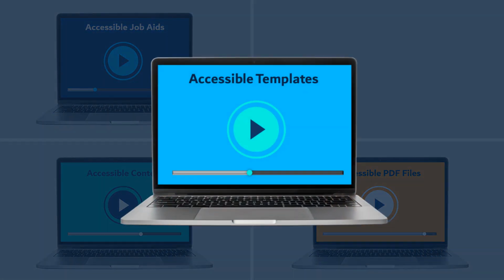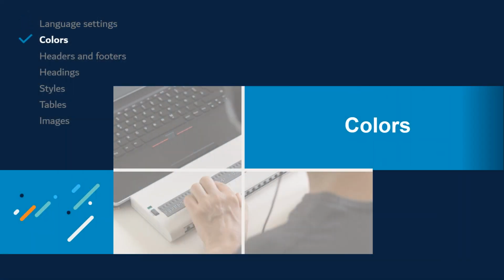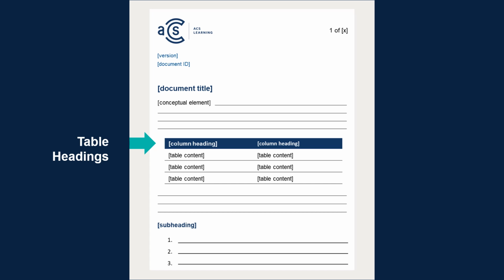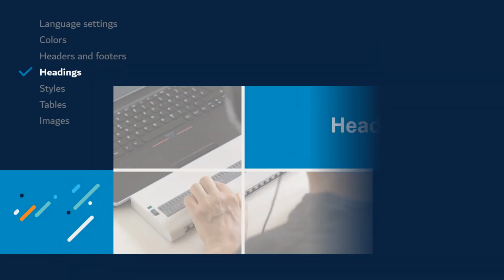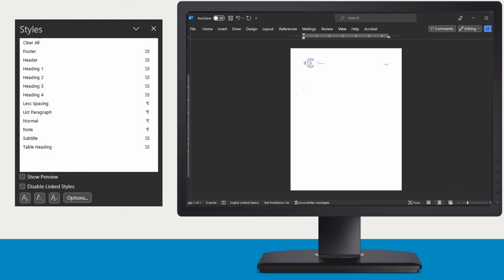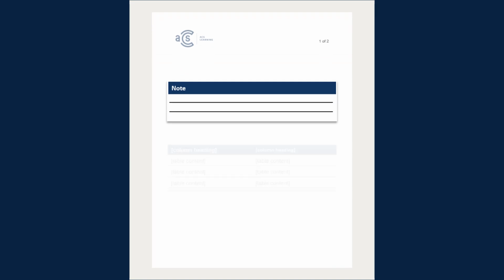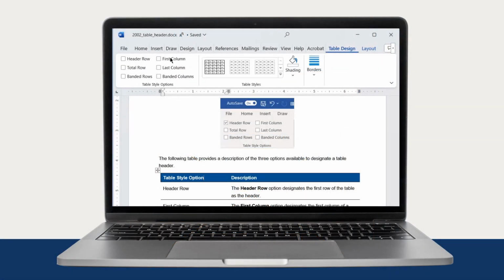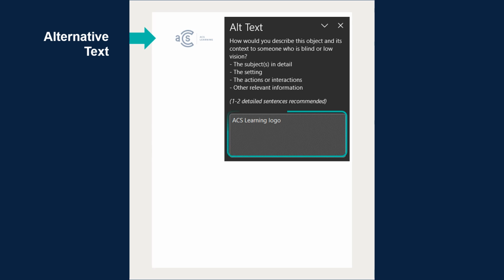Accessible Templates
This brief video provides techniques for developing task-based job aids using Microsoft Word as a starting point.